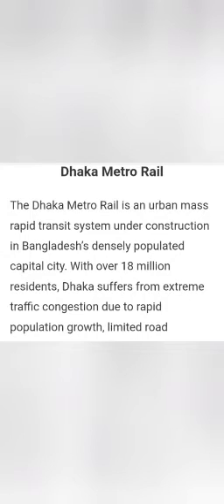Matro Rail Paragraph For Class 7,8,9,10, (SSC), HSC | Take A Good Preparation.